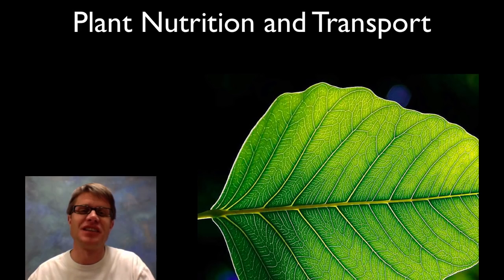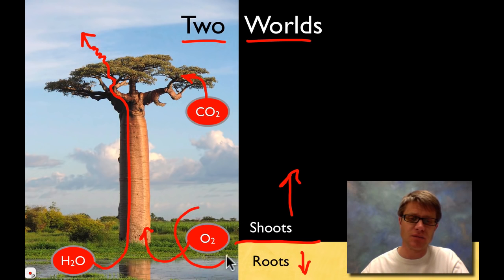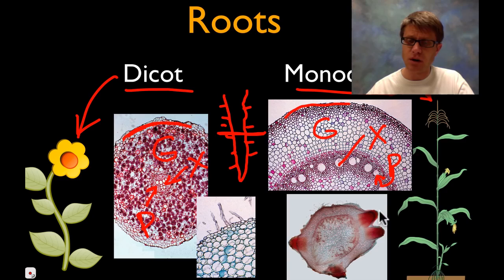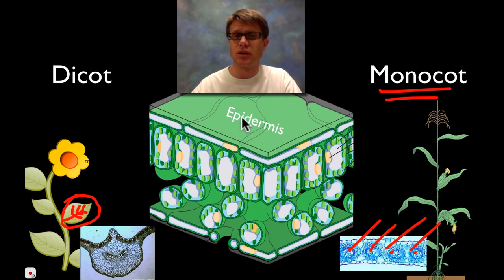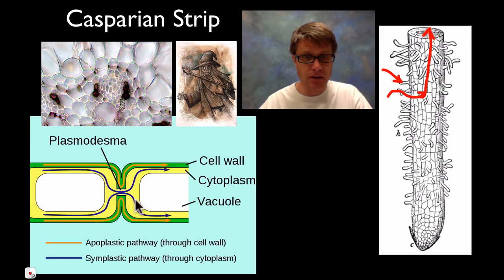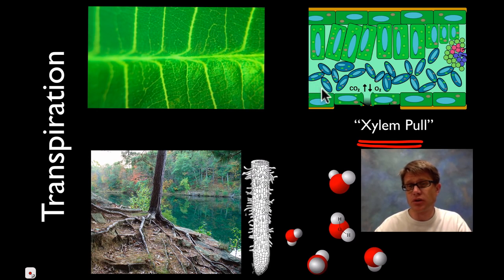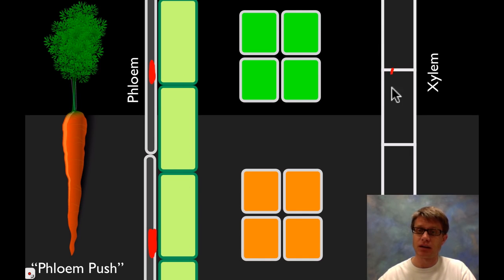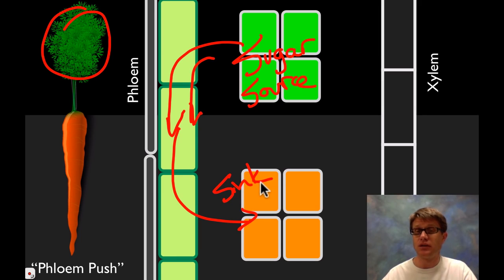Plant Nutrition and Transport